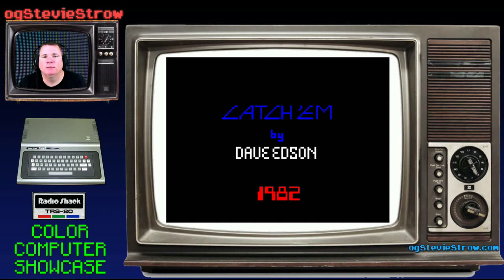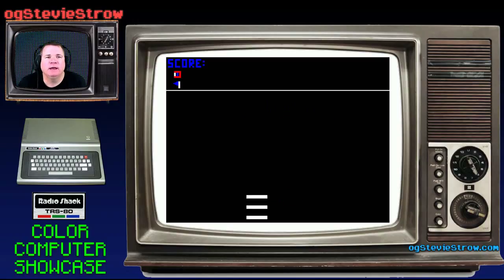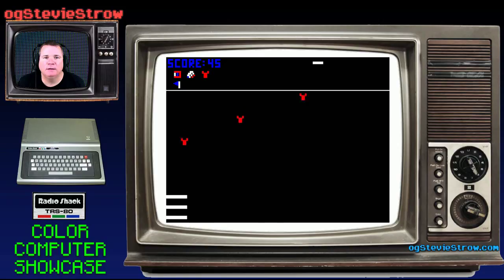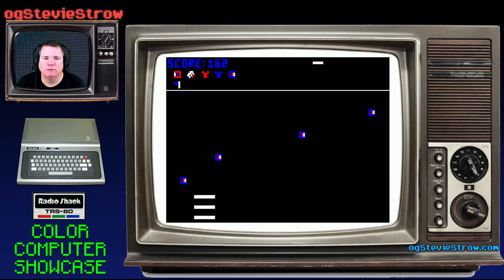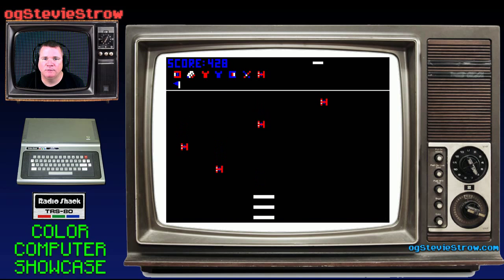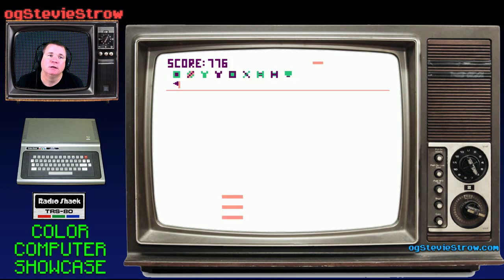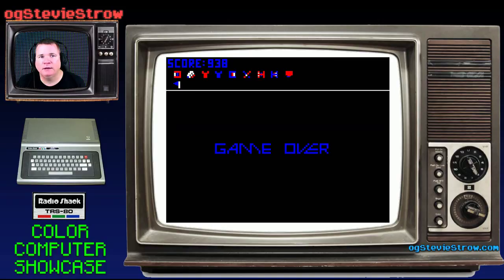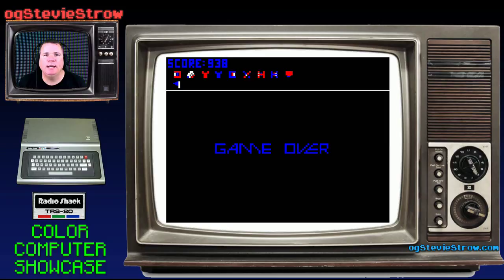Catch 'Em - 1982 - TRS-80 Color Computer Game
Catching and breaking games were very popular in the 80s.  This game is a clone of Kaboom, from the Atari 2600, which was a clone or variation on Break Out.  Catch all the falling objects without letting any hit the ground!
|Thank you for watching | If you haven't already subscribed to our channel, then please click on the subscribe button | If you like our videos, click on the like/thumb's up button to let us know | Feel leave a comment telling us what you thought, and what you'd like to see next.

Steam: StevieStrow
Xbox Live: ogStevieStrow